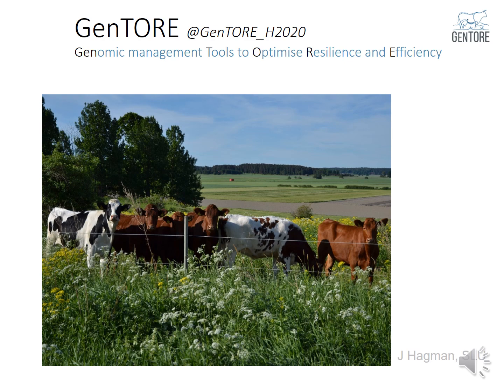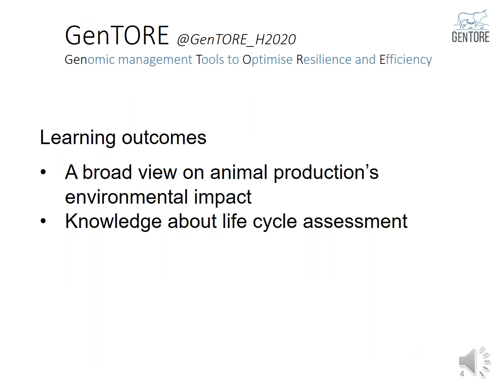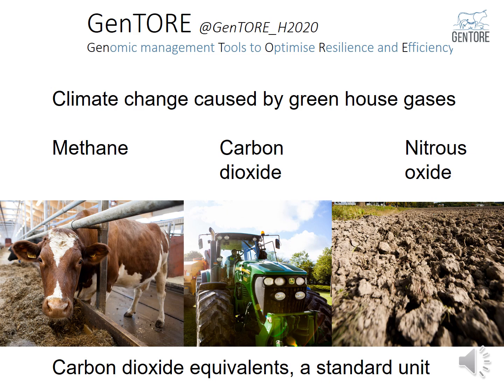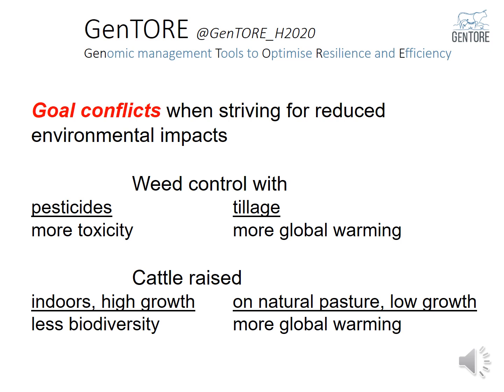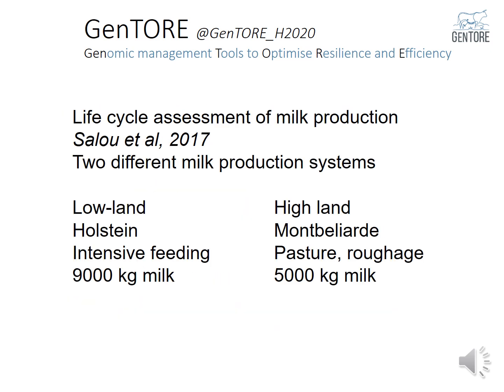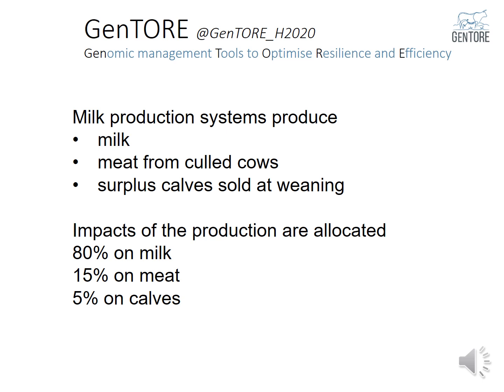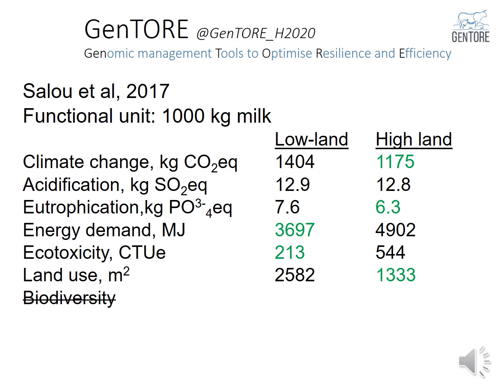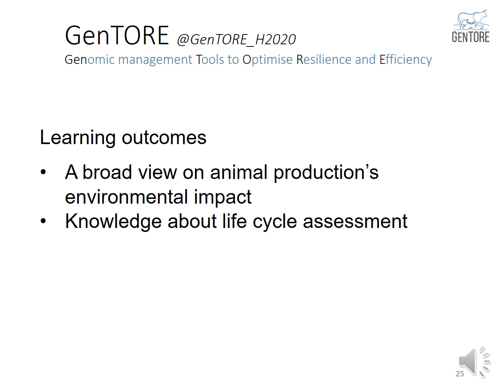PART 2 – Environmental & Social Sustainability of Dairy & Beef Production – GenTORE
Lotta Rydhmer explains how dairy and beef production can contribute to social and environmental sustainability in European livestock.